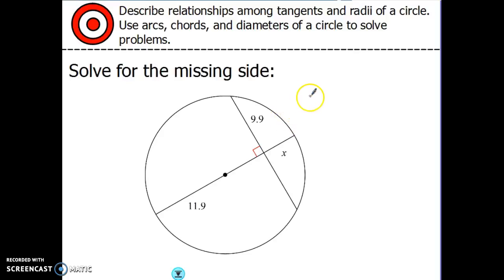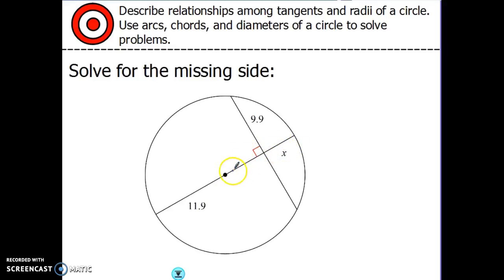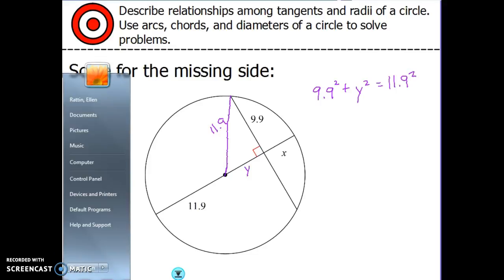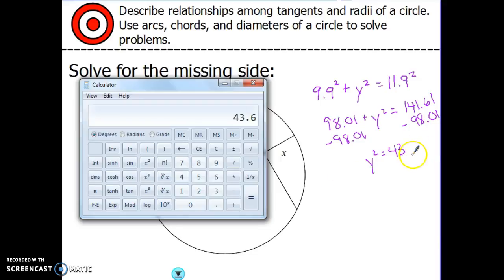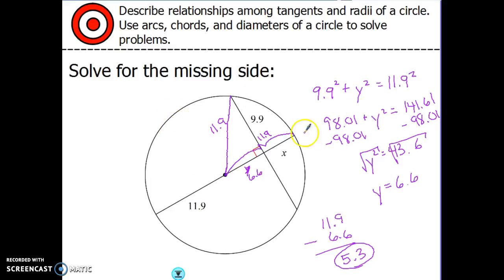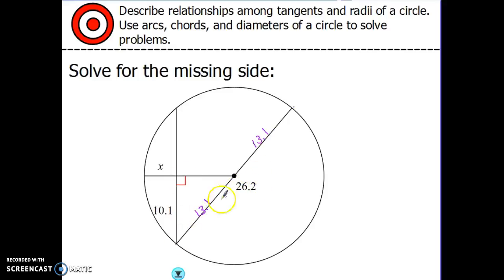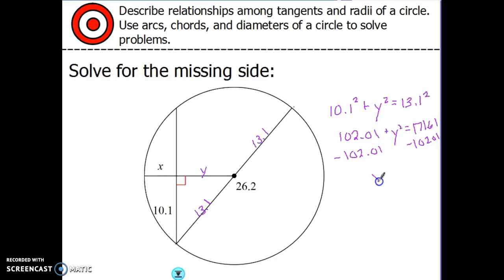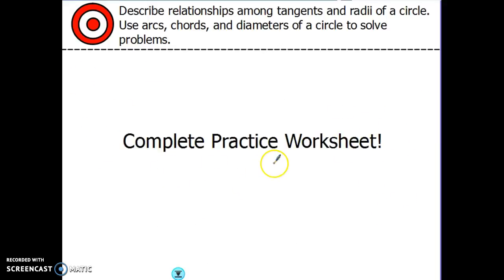Circle Basics, Part 2